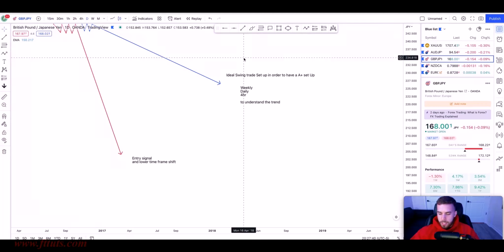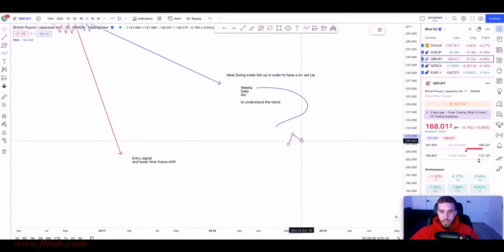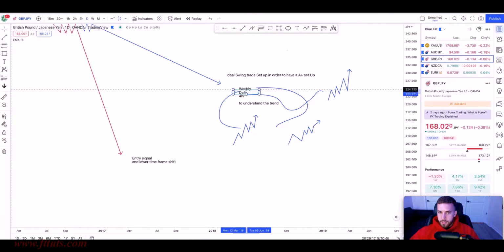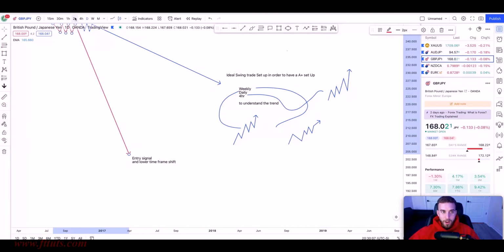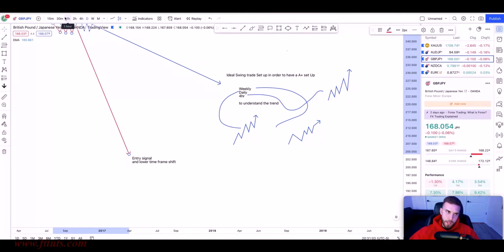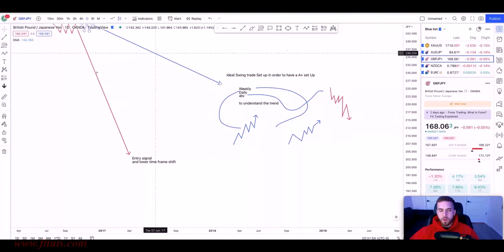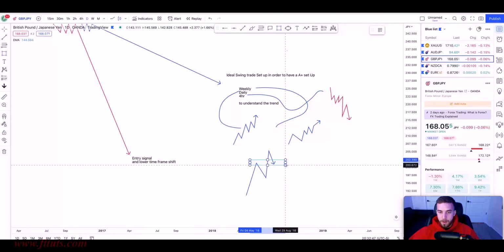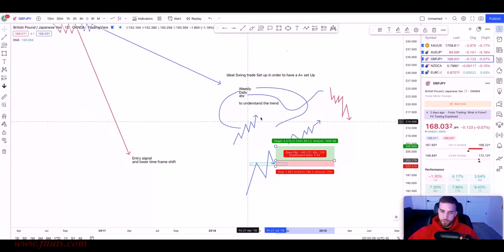SET AND FORGET FULL PAID COURSE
Level 1-Beginner Element- Time Frame Corelation Intro